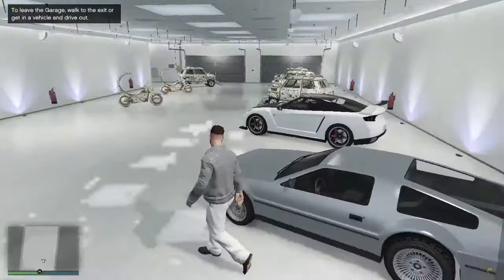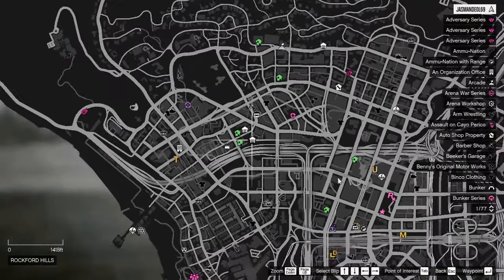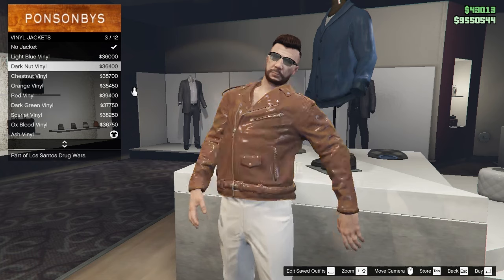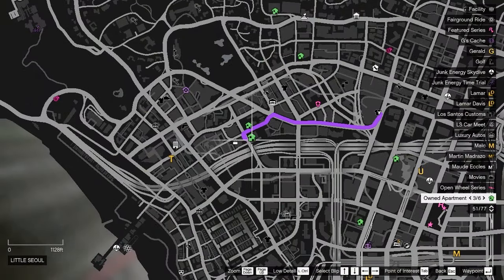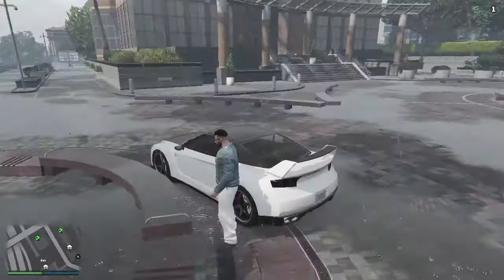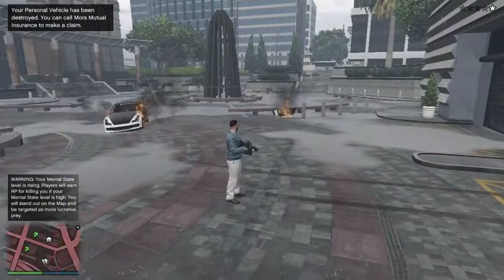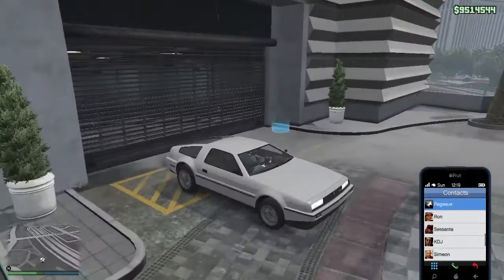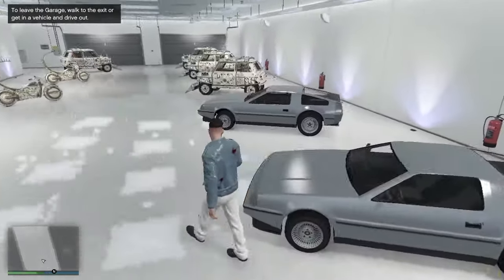SOLO! | GTA 5 ONLINE CAR DUPLICATION GLITCH | gta 5 money glitch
For the Best & Cheapest INSTANT Delivery GTA 5 Modded Accounts and Money boosters

Thanks!

Working Car Duplication Glitch! This is how you can make money fast in GTA 5 Online!!

I'm Gonna Be Showing You A GTA 5 Online Solo Unlimited Money Glitch / Method / Trick After Patch 1.68 / 1.65 / 1.6 / 1.68 On PS3 | Xbox 360 & 1.51 / 1.52 / 1.53 For Next Gen PS5, XBOX Series X/S PS4 | Xbox One | PC. This Is A Brand "NEW" LEGIT Grand Theft Auto V Online UNLIMITED Money Glitch / Method. With This GTA 5 Money Making Glitch You Can Make Money Fast / Get Money Fast On GTA 5 Online! 2023